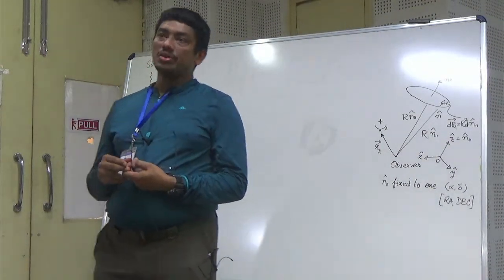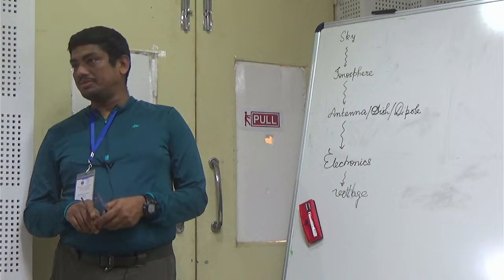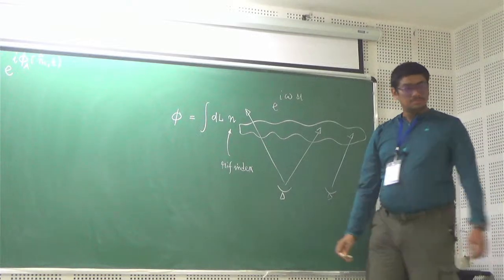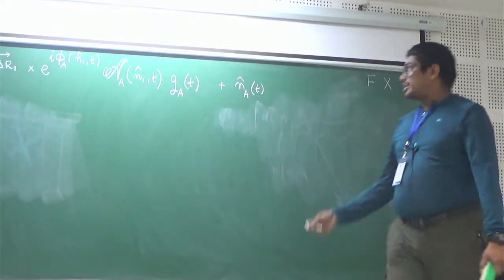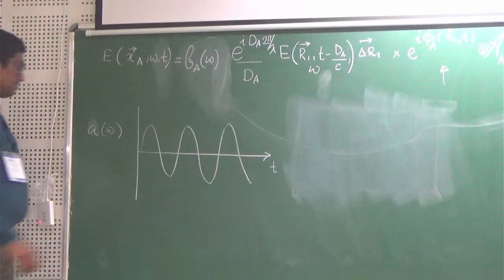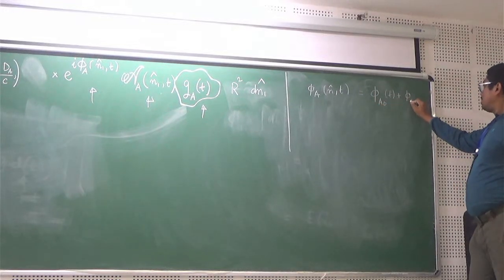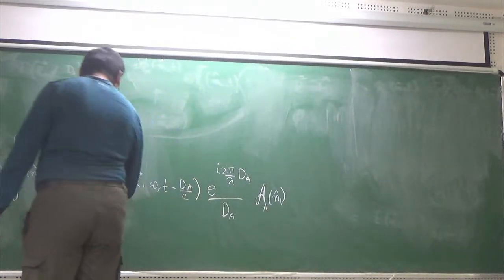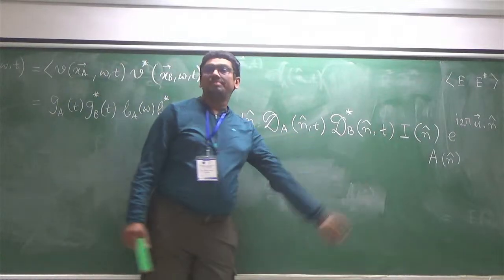Interferometric Detection Technique: Lecture 3 - Dr. Prasun Dutta